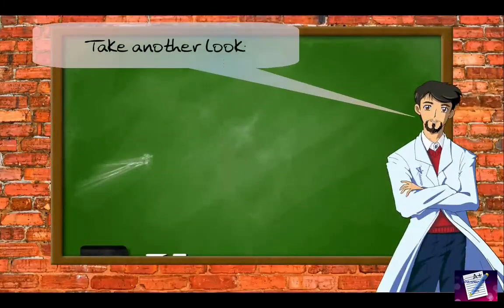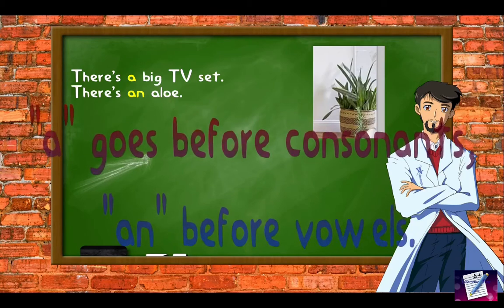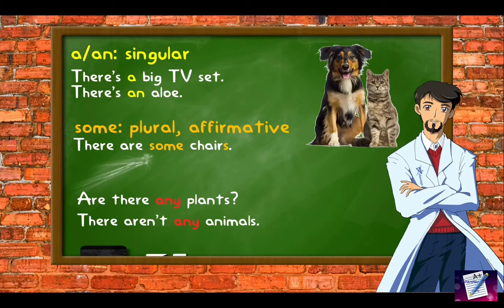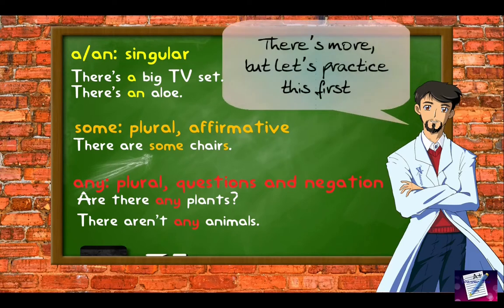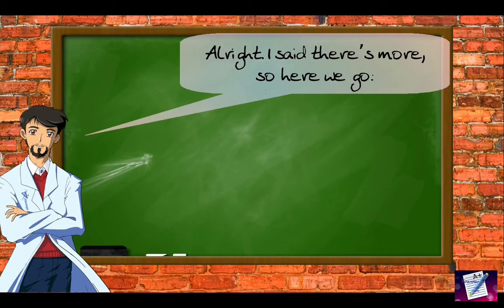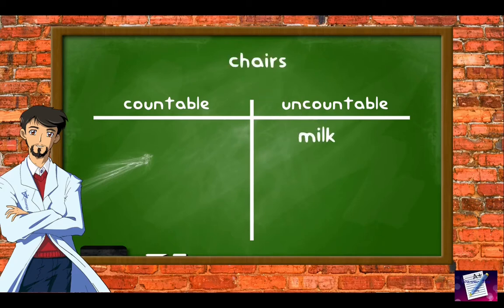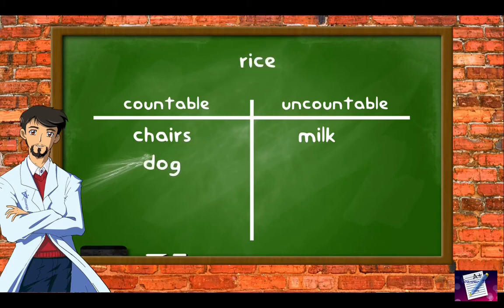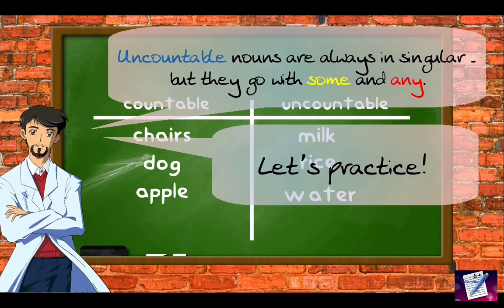Grammar Time: a/an, some, and any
Have you ever wondered how to use a/an, some, and any? Well, let me explain...